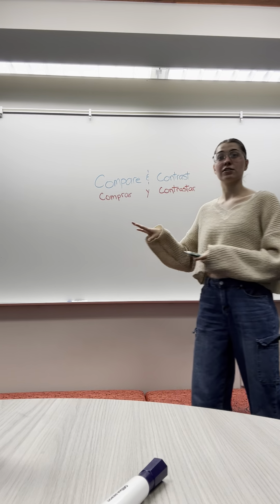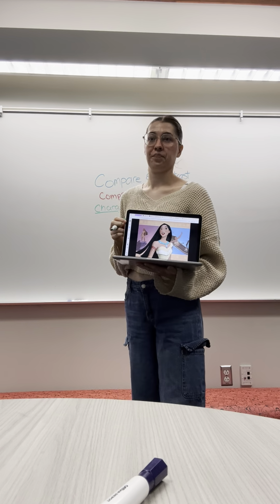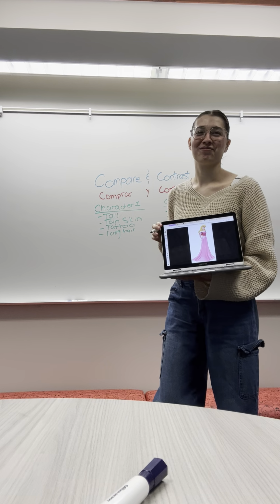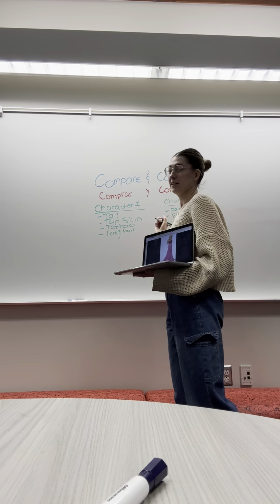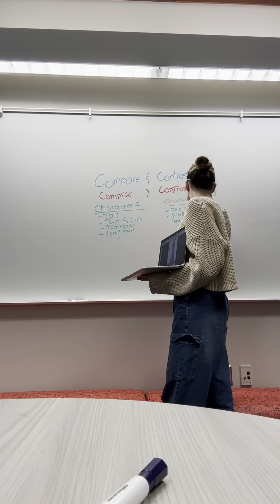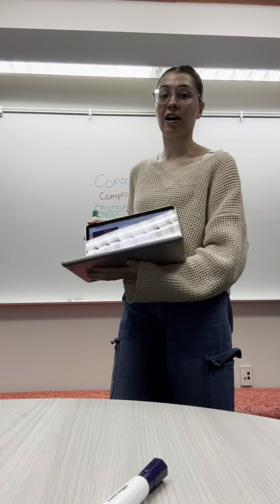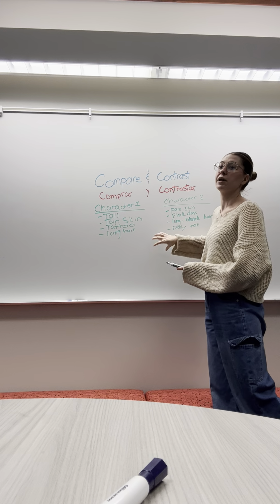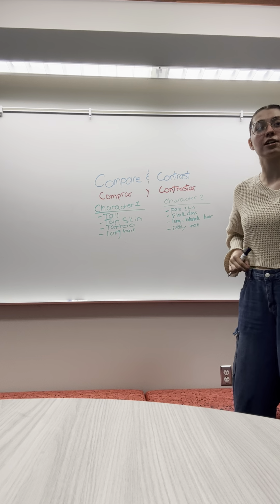ELEF 332- 5th Grade lesson (Unpacking Story Structure) (Lesson #2)